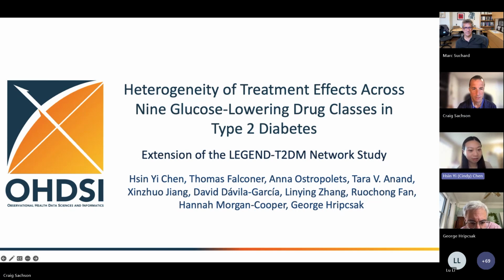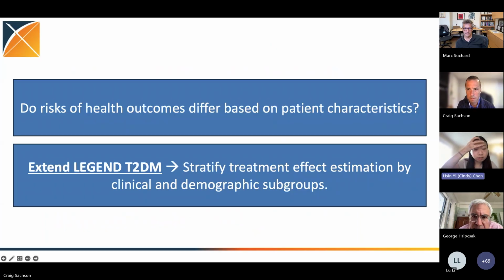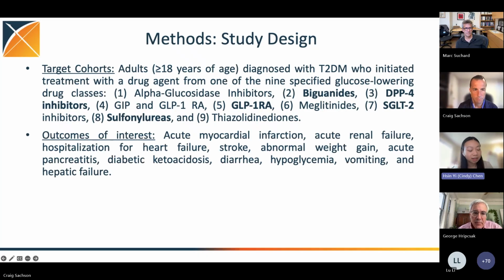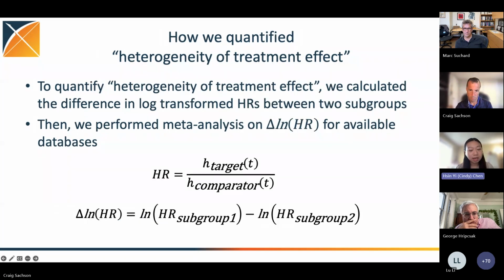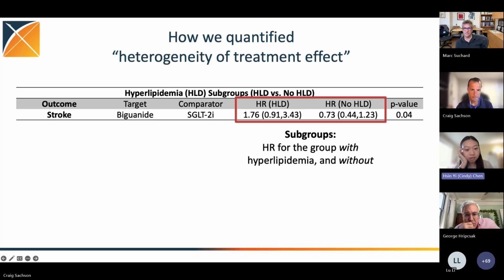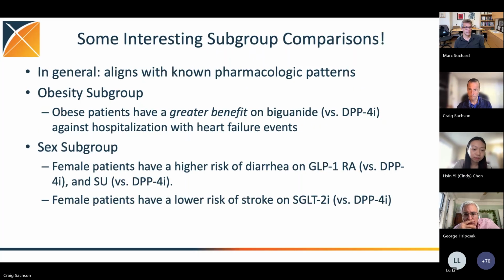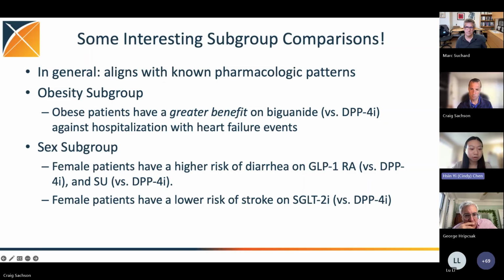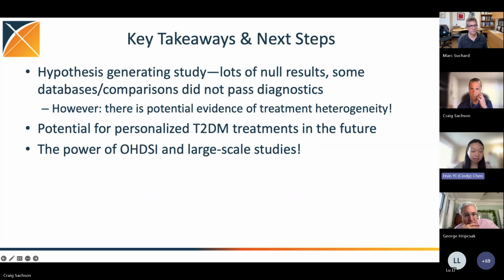Heterogeneity of Treatment Effects Across Nine Glucose-Lowering Drug Classes in Type 2 Diabetes ...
The Nov. 4 OHDSI Community Call honored research from the 2025 Global Symposium that earned a Best Community Contribution Award. This work earned the award in clinical applications.

Title: Heterogeneity of Treatment Effects Across Nine Glucose-Lowering Drug Classes in Type 2 Diabetes: Extension of the LEGEND-T2DM Network Study

Lead: Hsin Yi “Cindy” Chen

Team: Thomas Falconer, Anna Ostropolets, Tara V. Anand, Xinzhuo Jiang, David Dávila-García, Linying Zhang, Ruochong Fan, Hannah Morgan-Cooper, George Hripcsak